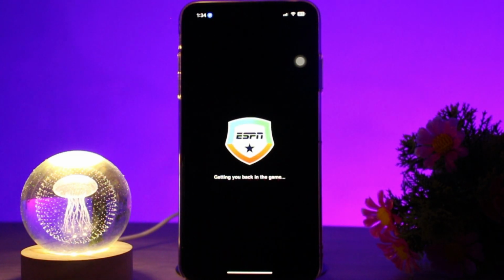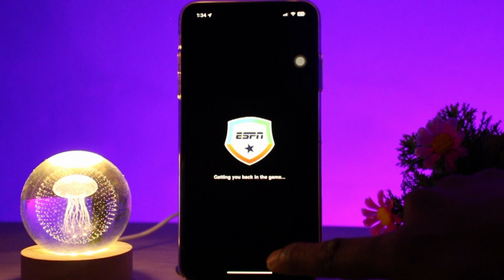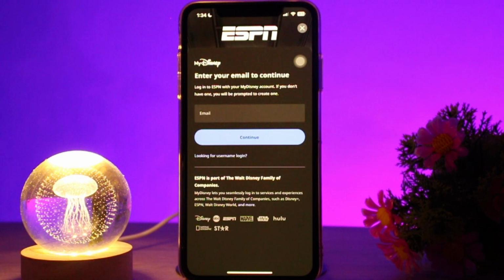How to Move a Player to IR on Your ESPN Fantasy Football Roster - Here's How You Can Do It - 2025